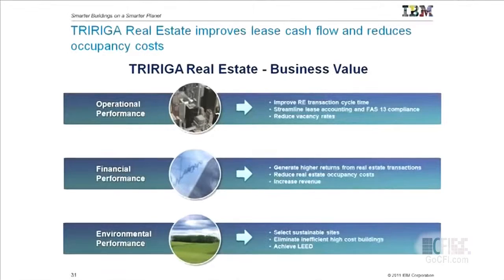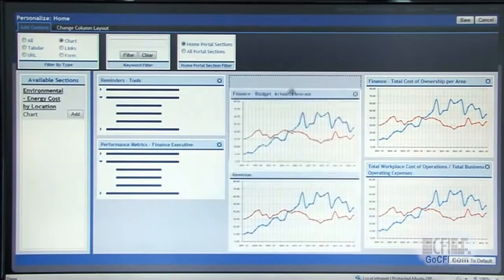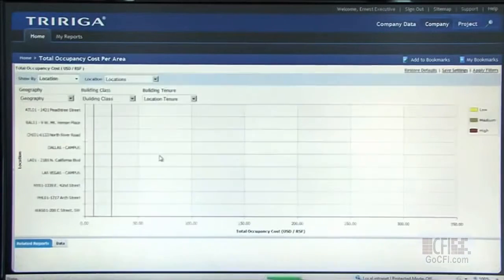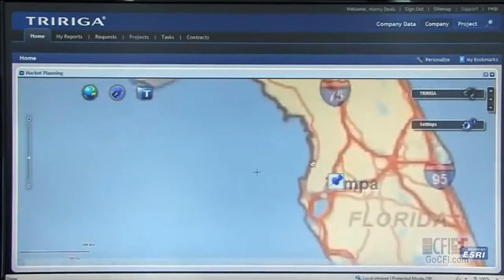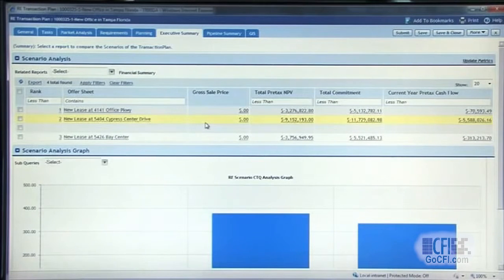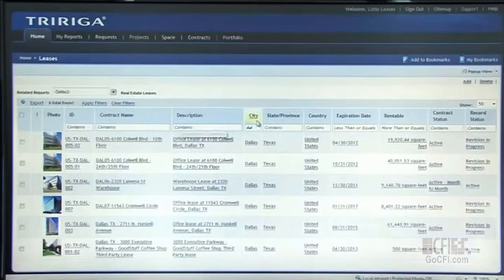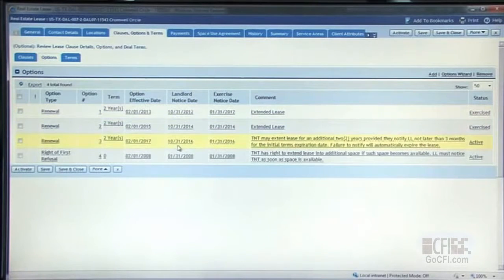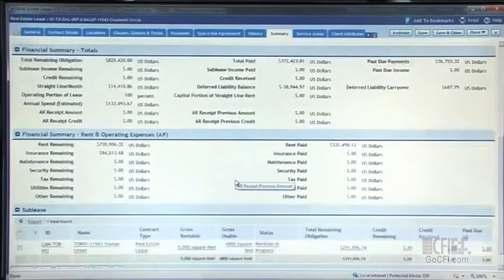IBM Tririga Real Estate Overview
An IBM expert provides an overview of the IBM TRIRIGA Real Estate application.